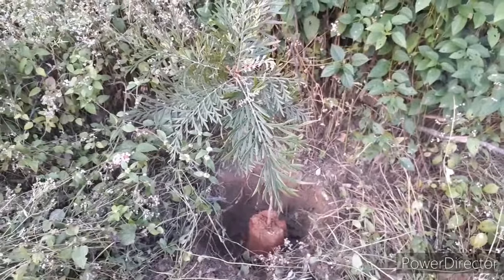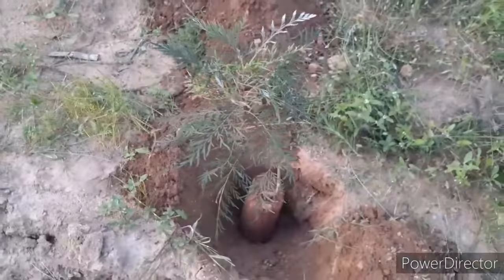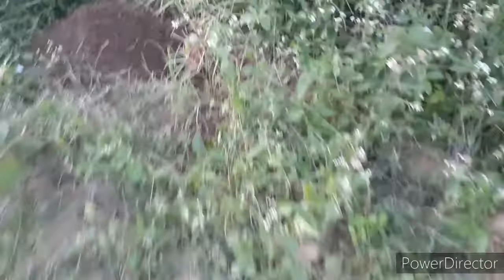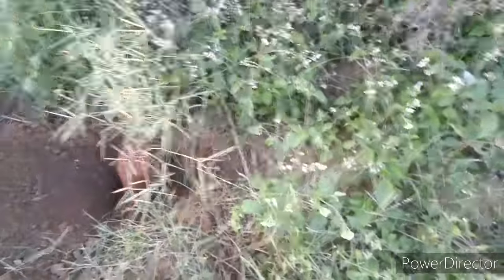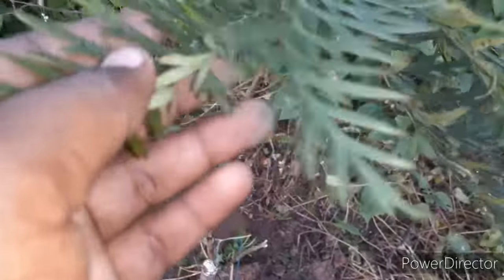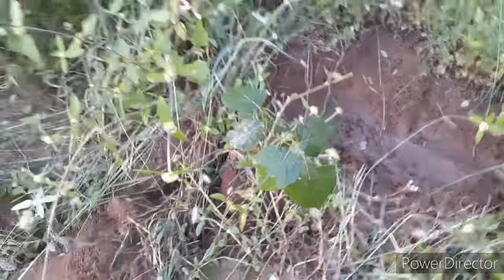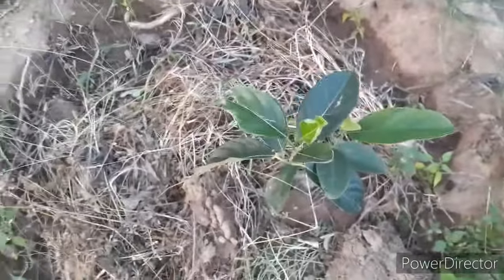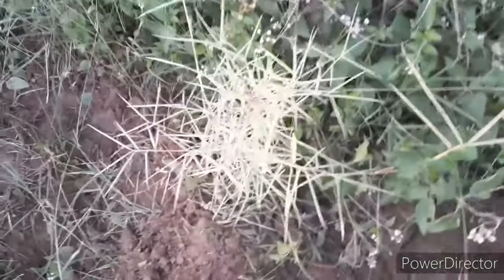dinakondugidachallenge | Silver | Honge | Biduru | Bamboo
Today 6th October 2020  planted 4 plants. Two silver , one bamboo, one honge. Dinakondu gida challenge is an initiative to reduce my carbon footprints. This action is a good example for climate change mitigation. These trees when grow will give give shelter for birds. Will surely give free oxygen for living organisms. They suck greenhouse gases from the atmosphere.